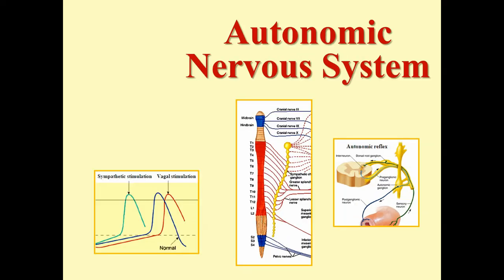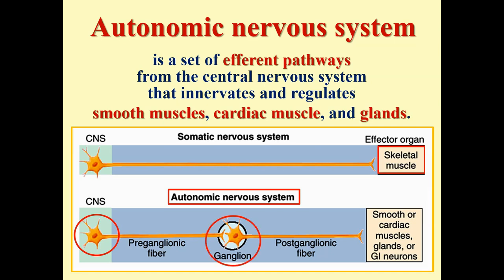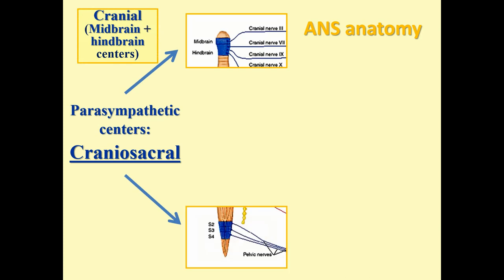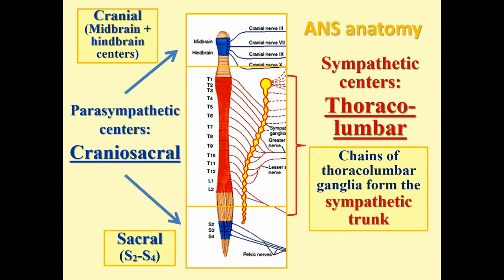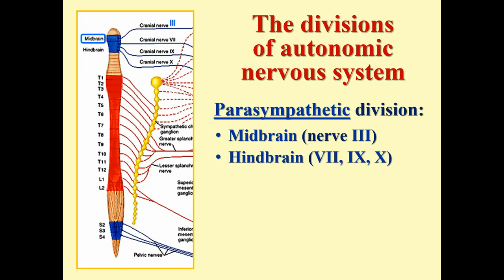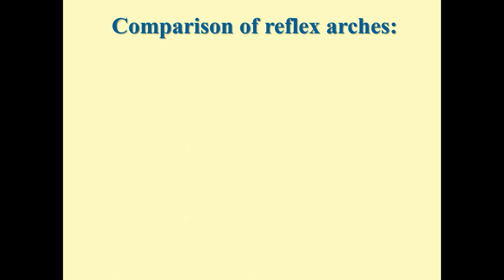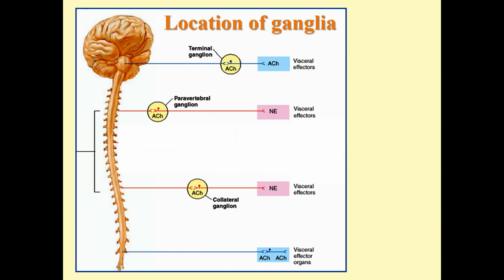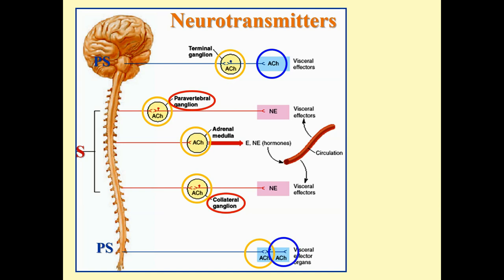Lecture 11. Autonomic Nervous System